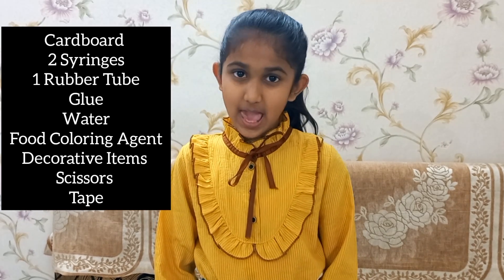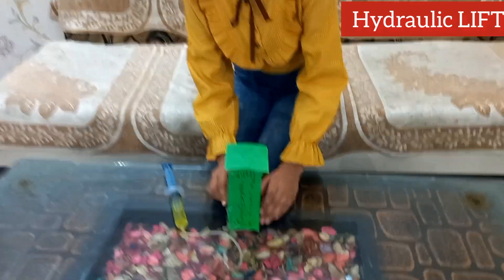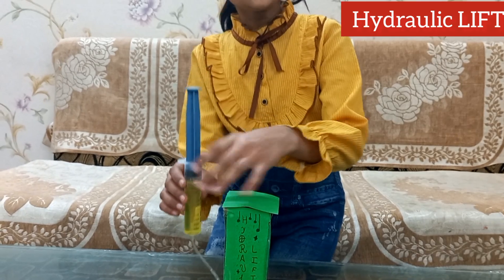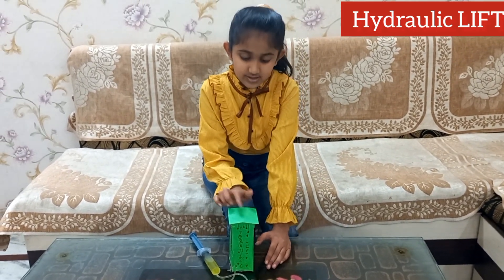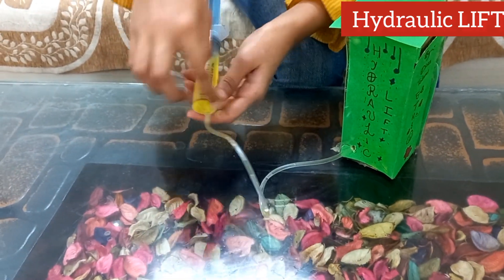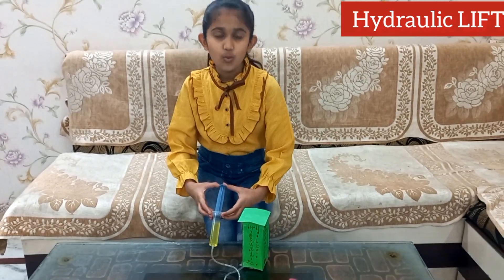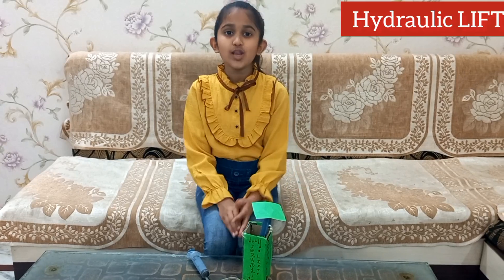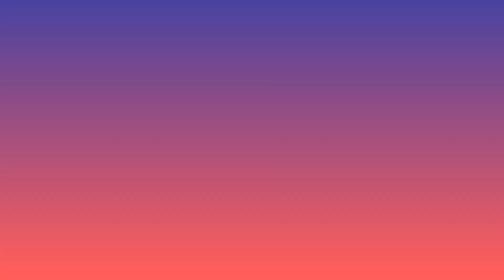Science experiment for class5/class6/class7 || DIY Science Activity for class5/class6